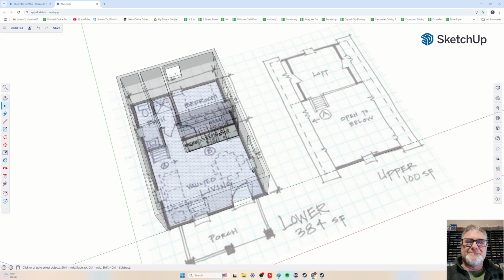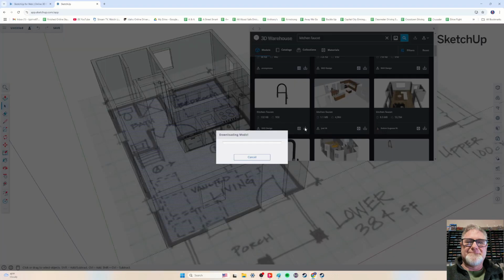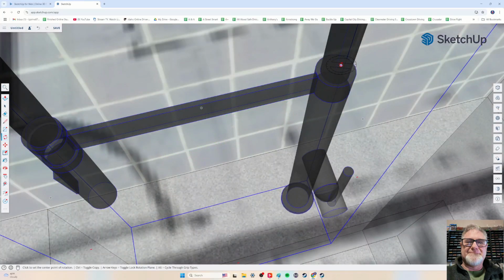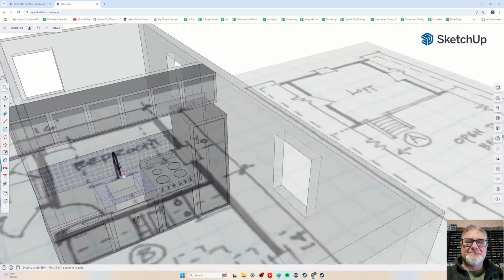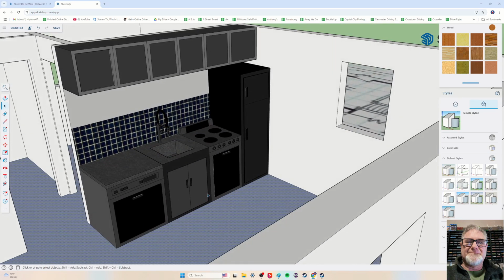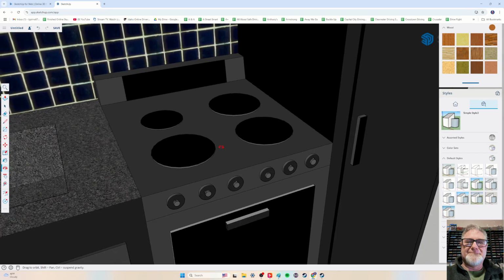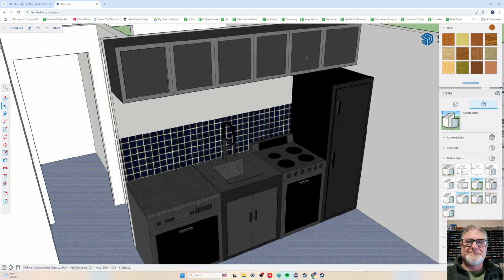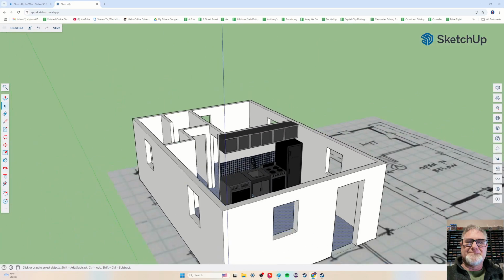3D Cabin Ep4: Finishing Your Kitchen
In episode 3 I showed you how to create a basic custom kitchen in Sketchup for a 3D cabin but here we spice it up!